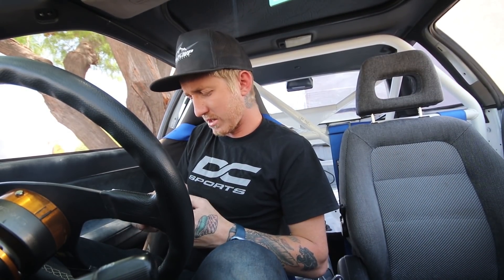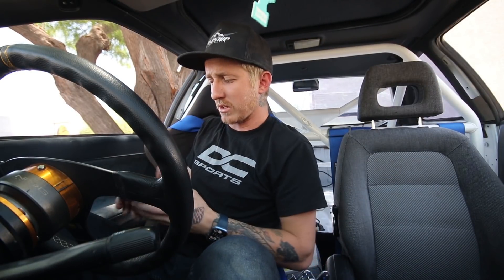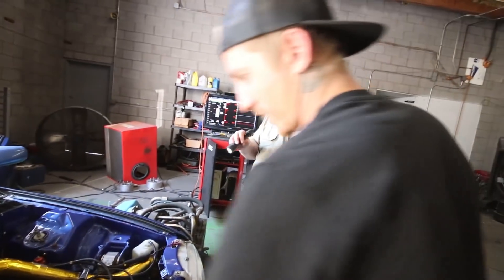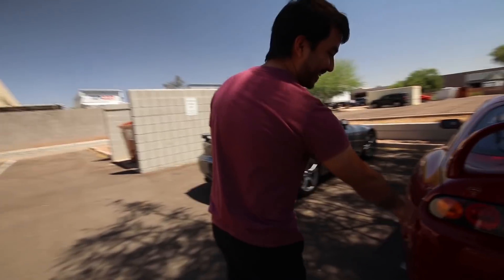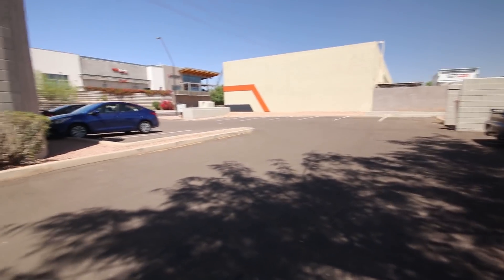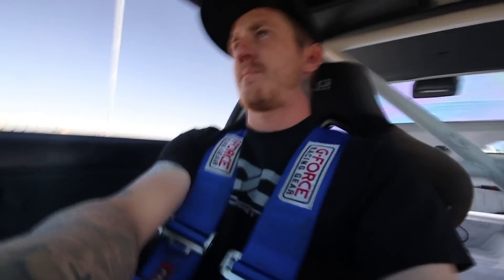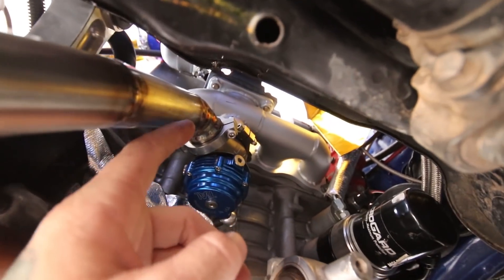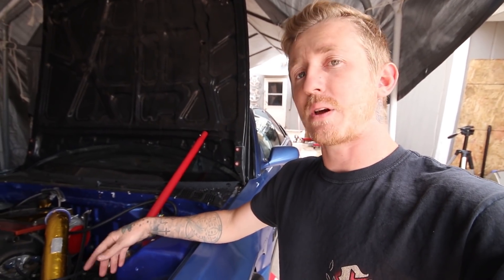Disappointing Day on the Dyno (K20 Integra Turbo)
Hushperformance.com
MPCmotorsport.com

Cleaning Stuff!

Rivnut tool:

Link to my awesome Headlamp for working on the car: